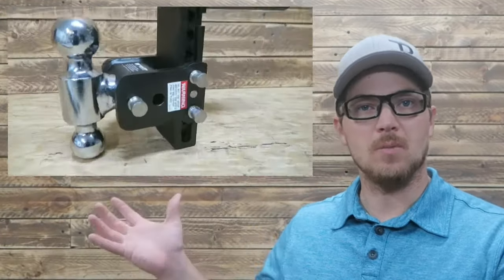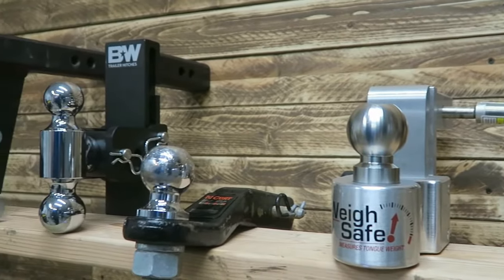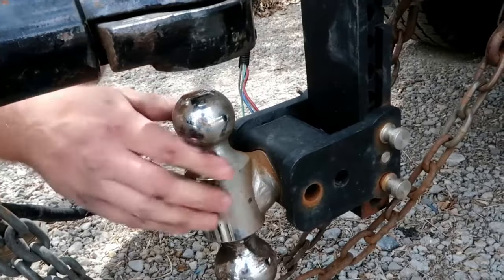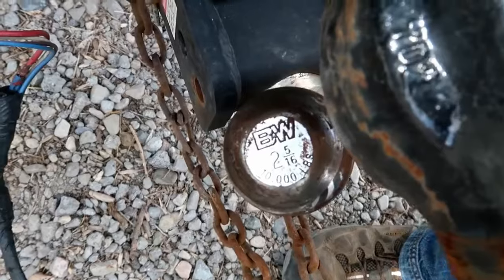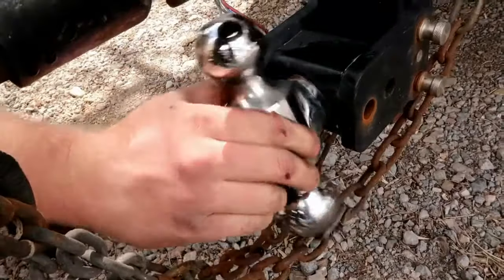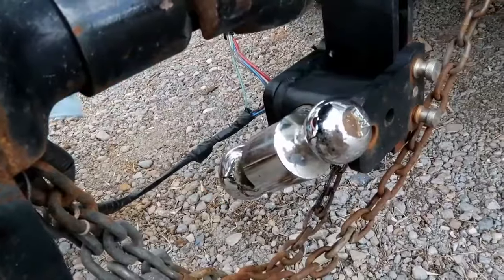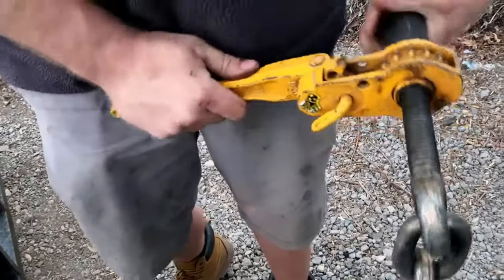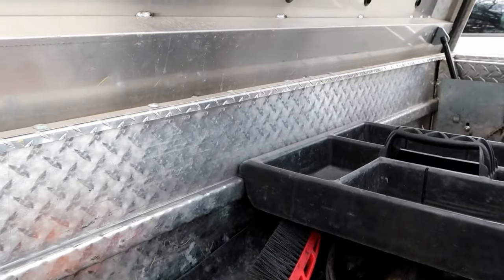B&W Tow and Stow Hitch Long Term Review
In today's video we perform a year review on the B&W Tow and Stow Hitch.

2401 E. 32nd Street, 10-248
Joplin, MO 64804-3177